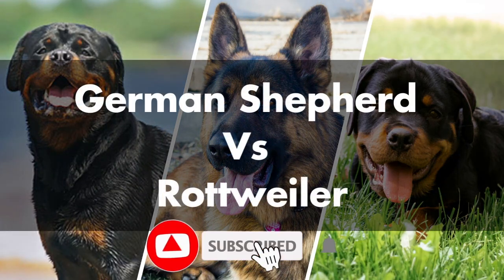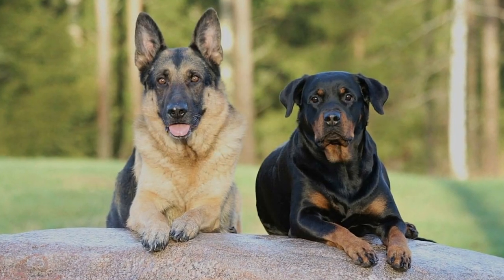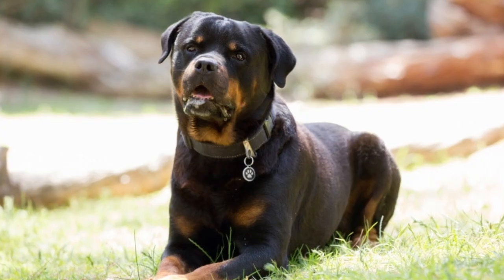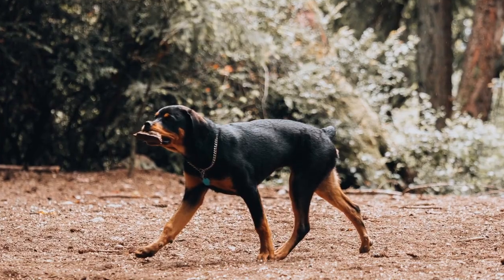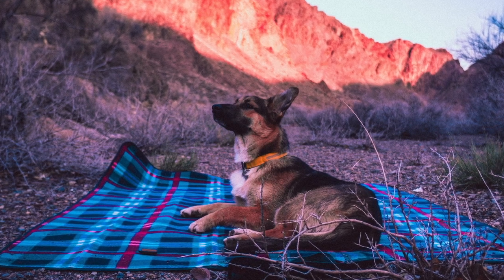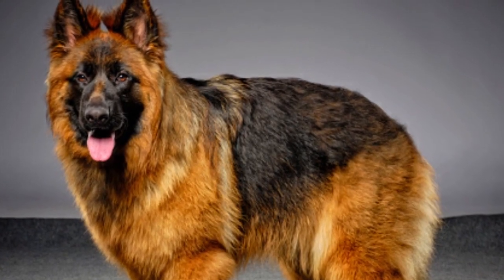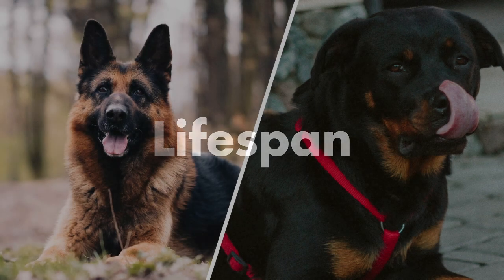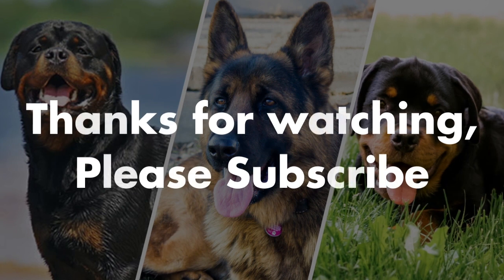German Shepherd vs Rottweiler - Compare and contrast the dog breeds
German Shepherd vs Rottweiler - Compare and contrast the dog breeds. German shepherds and rottweiler are popular dogs because they are loving and loyal. In this video, we'll compare the german shepherd to the rottweiler. We'll compare and contrast their temperament, size, lifespan and more.

German Shepherd vs rottweiler
German Shepherd vs rottweiler size
German Shepherd vs rottweiler temperament
German Shepherd vs rottweiler appearance
German Shepherd vs rottweiler lifespan

WANT TO TIRE YOUR DOG OUT? WANT TO DRAMATICALLY IMPROVE THIER BEHAVIOR?
Get Brain Training for dogs. Most owners neglect the mental stimulation that eliminates bad behavior.